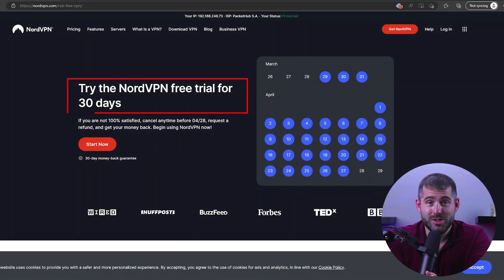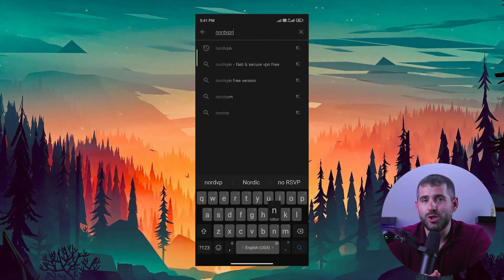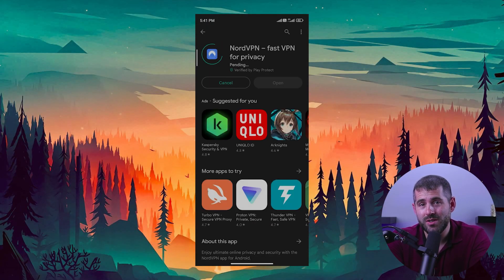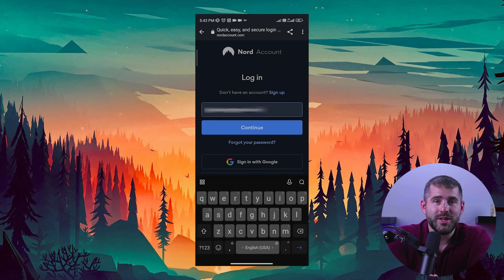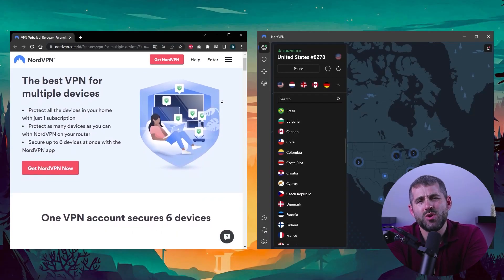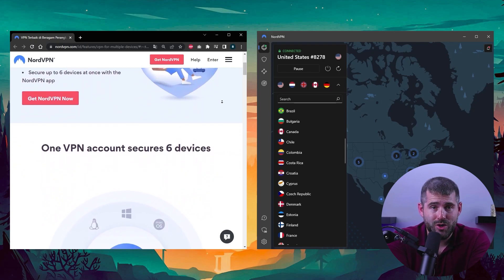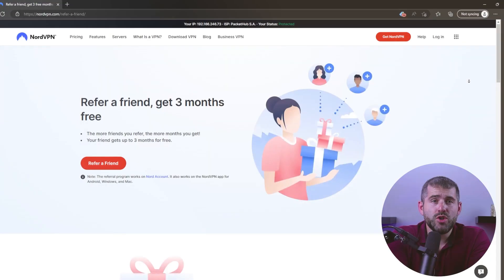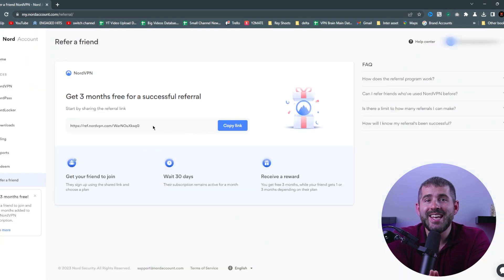You Can Get NordVPN for FREE? | EASY TUTORIAL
Get NordVPN for free. earn how in this easy tutorial. No strings attached - protect your online privacy, avoid censorship, and access geo-restricted content.

Hey everyone, welcome back. And in today's video, I'll be showing you how you can get Nord VPN for free. In fact, there are three different methods to do that. So without further ado, let's get into it. Also, you'll find a discount link available in the description down below to help you save some extra money in case you wanted to go for one of Nord VPN premium plans after trying it out. As previously mentioned, the answer to the question can I get Nord VPN for free is yes, these methods range from a free week to a free few months of access to the VPN service. So to do that, access the Play Store search for Nord VPN and download the application to take advantage of this offer, you must be a new user. If you've used Nord VPN before you will not be able to obtain it free of charge as Nord VPN will remember you now that you have the app set up, proceed to the signup, select the payment plan and enter a payment method. You won't be charged until the end of the trial, so there's no need to worry about that. Now to answer the question isn't Nord VPN free unlimited. Although it's limited in days, the features provided are not restricted. The free trial version of the Nord VPN app looks and functions the same as the paid version, which is a positive aspect, I was able to use the app on various devices and I appreciate the fact that Nord VPN allows for six simultaneous connections and does not restrict access during the free trial. This link is unique to your account and can be used by others to sign up for Nord VPN. Once you have the referral link, share it with your friends, you'll receive three months free for every friend who buys Nord VPN through your referral link and stays over 30 days the more friends you refer, the more months you get as an encouragement your friends will also receive three extra months if they choose the one or two year plans or one free month if they opt for the monthly plan. Keep in mind that you can invite as many friends as you want. It's important to note that this is not a straightforward method for obtaining a free Nord VPN subscription as you'll still need to pay in the beginning. So if you have a group of friends who are willing to sign up for Nord VPN using your referral link, you can purchase a one month subscription and potentially extend it for free. Now in my opinion, it's a good option to test if the VPN meets your needs and whether it's a good fit for you. Overall, these are the three ways to potentially get Nord VPN for free in 2026. And so that's going to be it for this video. Again, if you're interested in Nord VPN, you'll find a link to pricing and discounts as well as an in depth review in the description down below and feel free to comment below if you guys have any questions I really liked being able to interact with you guys of course like and subscribe if you found this video to be helpful or you'd like to stay up to date with future videos guys, thank you so much for watching, and I'll see you in the next video.

Hope you enjoyed my You Can Get NordVPN for FREE? | EASY TUTORIAL Video.